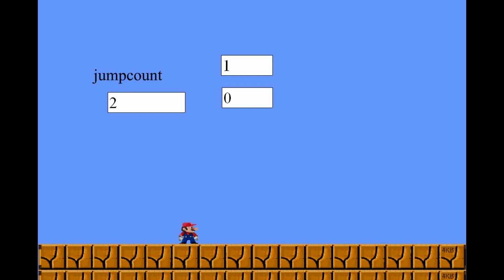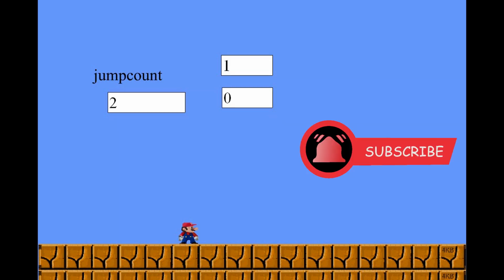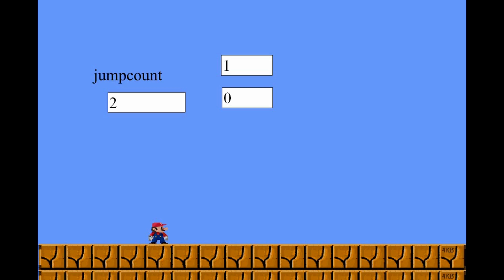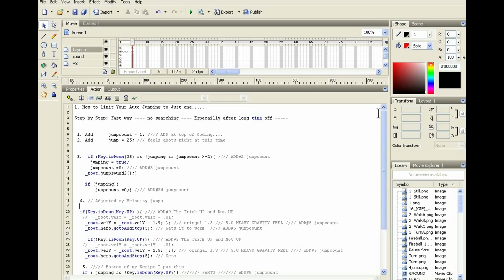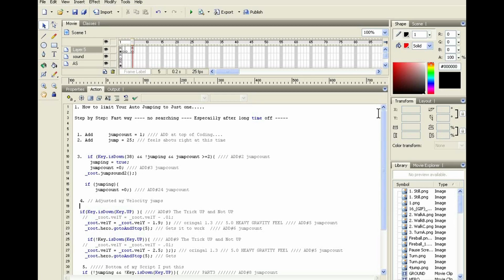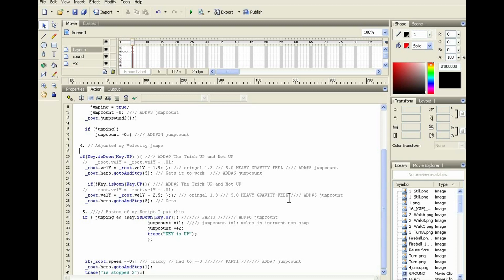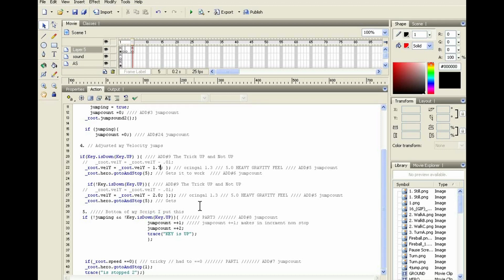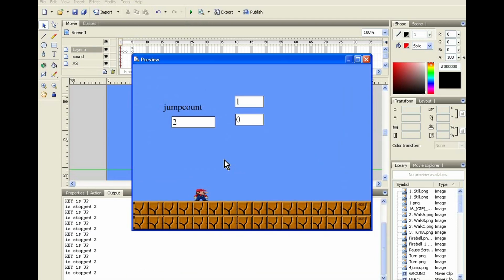DEVLOG#13 | Video Game Creating | (Jumpcount Anti Jump)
This Video game devlog where I discuss Using a jumpcount to take the automatic auto jump feature away in this game, its some coding that perhaps you would like to reflect back on if needed.. I Just might often times
I forget and I using this Channel as a Reference for my self as well..